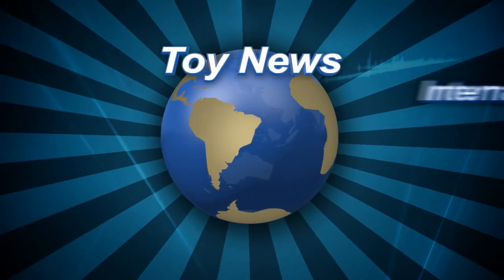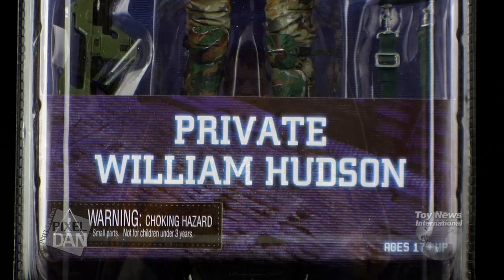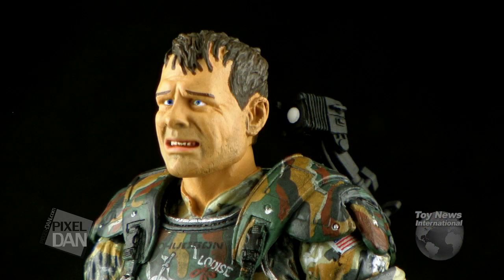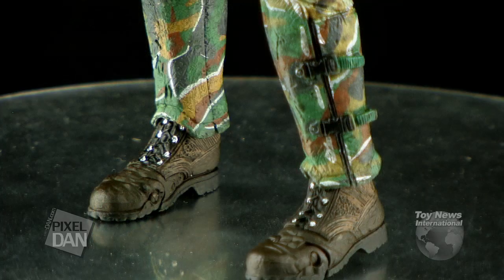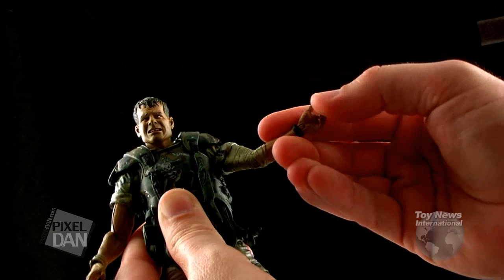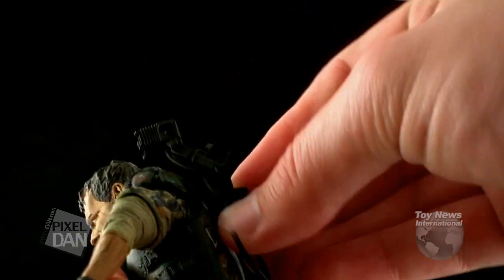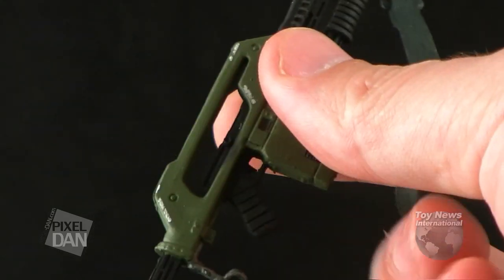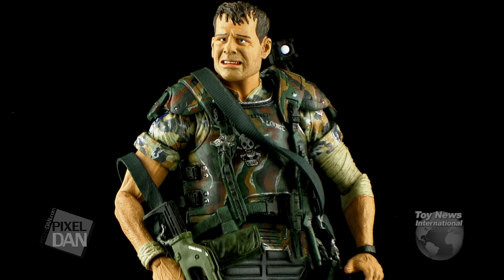NECA Aliens Private William Hudson Figure Video Review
For a full gallery of images of NECA's William Hudson figure, visit Toy News International

The Marines are here! Join Pixel Dan for a look at one of the first human figures to hit NECA's Aliens line-up! It's Private William Hudson!